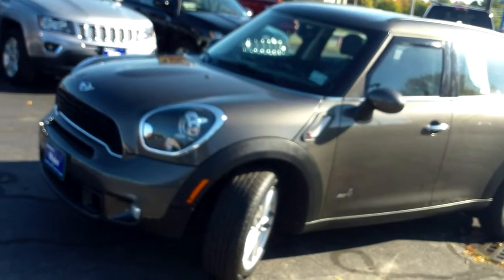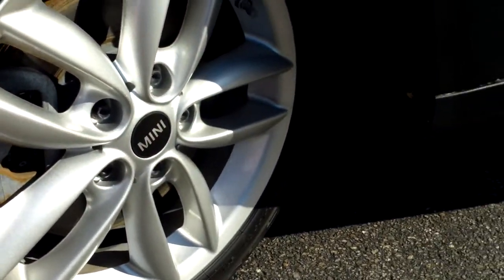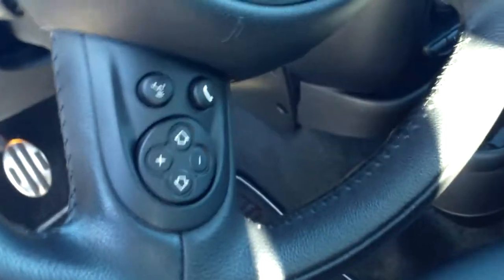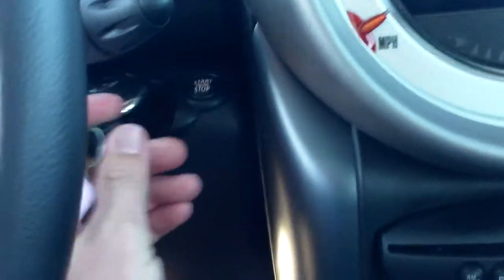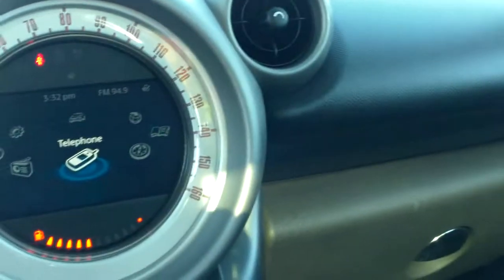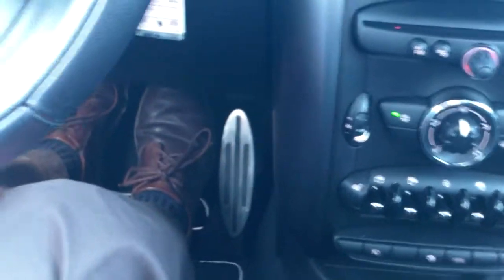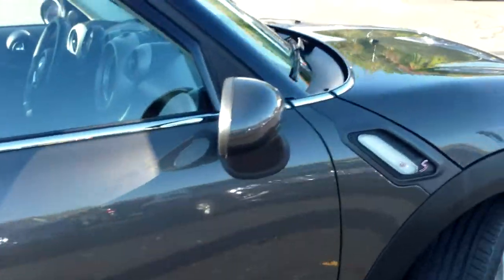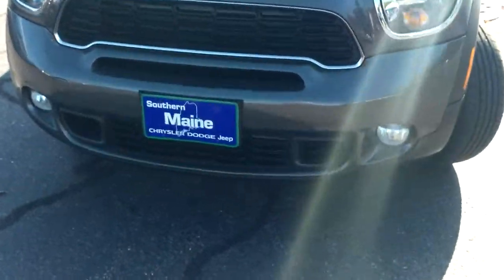2012 Mini Cooper S Countrymen AWD Saco Maine Portland Me Bangor Augusta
This Royal Gray Mini is a seriously hot local, one-owner, All Wheel Drive funmobile! The original owner loved her Mini and kept it clean. After moving to Maine, she wanted a Jeep like shes had before, so she traded for a great Southern Maine Motors deal on a new Wrangler and now the Cooper is here for you! It has been fully inspected and all redone for you with Four New Bridgestone Tires, new brake pads and rotors, four wheel alignment, fresh oil and filter change, and complete new-to-you reconditioning. And, you get the remaining factory warranty and a free clean CarFax! You have got to drive this car, you will love it!

The Mini Cooper turned Americas car landscape on its head, then upped its game with the one-of-a-kind mini sized crossover! This one is a super-loaded ALL4 S model with All Wheel Drive and tons of upgrades. It includes a heated leather interior, two sunroofs, pushbutton ignition, indash GPS Navigation, rear parking alert, premium Harman Kardon audio, Dynamic Stability Control, leather tilt telescoping steering wheel with audio controls, aluminum alloy wheels, fog lights, MP3 CD stereo with USB and AV media inputs, HID headlights, remote keyless entry with two remotes, dual exhaust, sport driving mode, side impact and curtain air bags, original floor mats plus all weather mats, and more. And, its an absolute blast to drive at 31MPG with the 6 speed manual transmission and turbocharged engine! Try it!